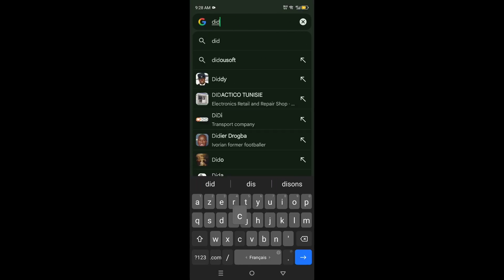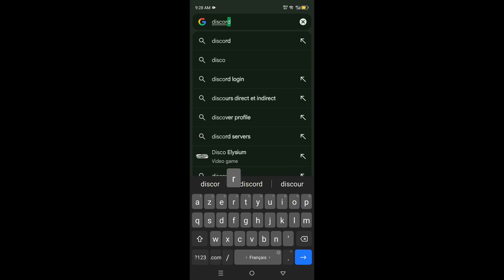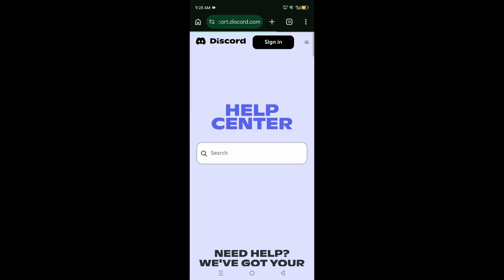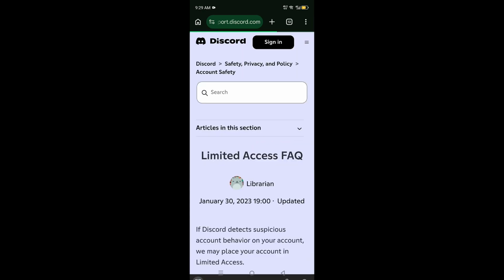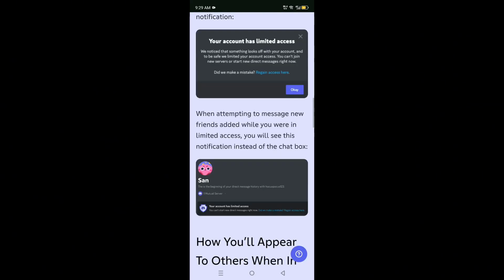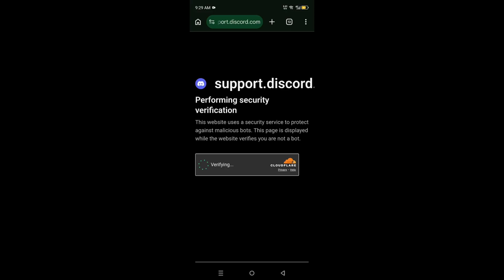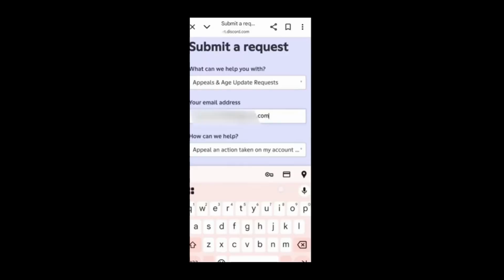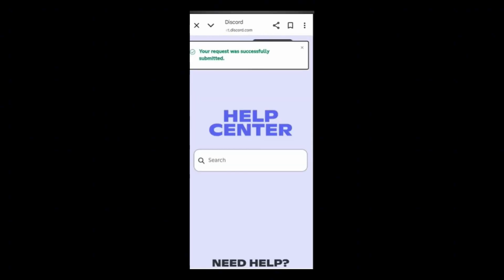How to Fix Limited Access in Discord (2026 Complete Guide)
Getting "You are being rate limited" or can't connect to Discord? This guide shows you exactly how to fix limited access in Discord